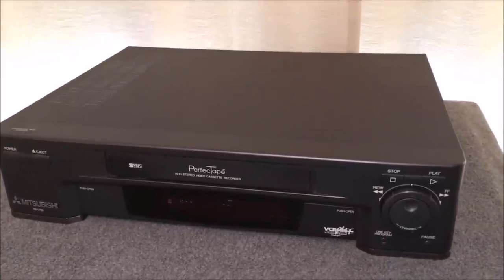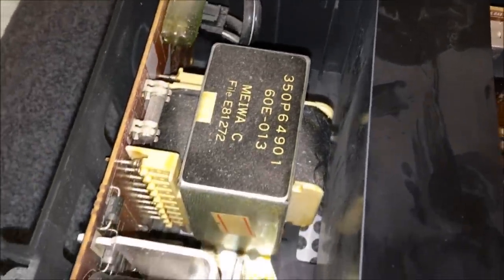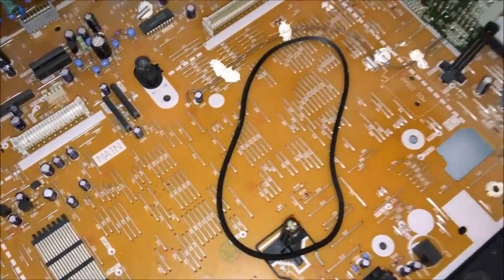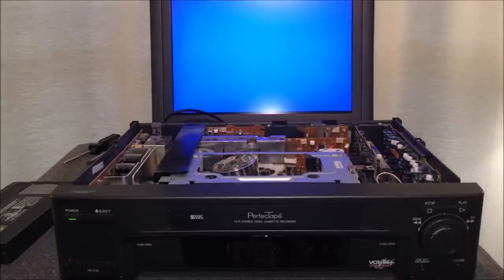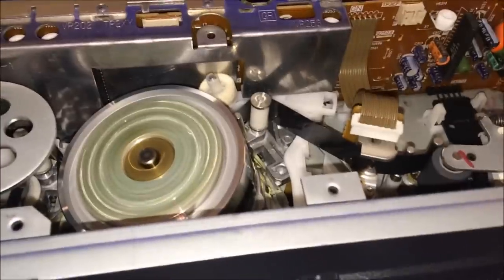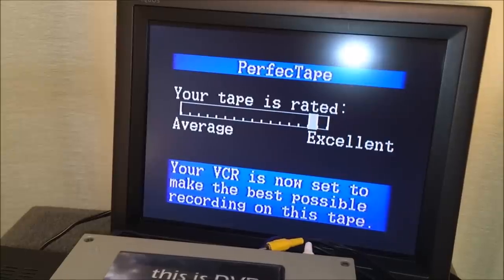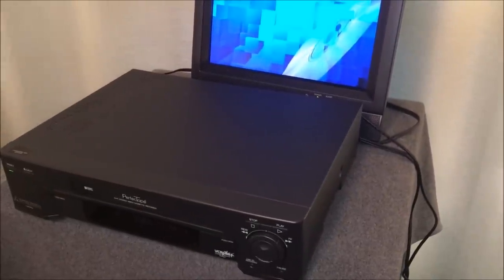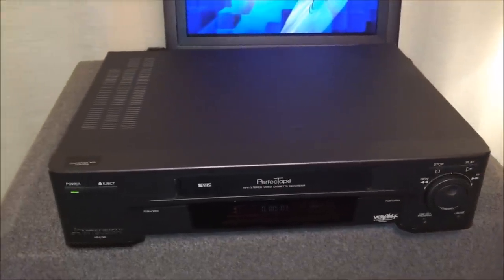SVHS VCR Mitsubishi HS-U760 from 1996 with PerfecTape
The mid-1990s brought us some great VHS Machines from Mitsubishi and this model HS-U760 is no exception!  This Super VHS unit arrives non-working...but can we fix it?  Yes we can!  Watch and see!